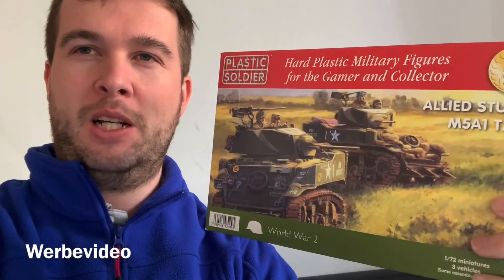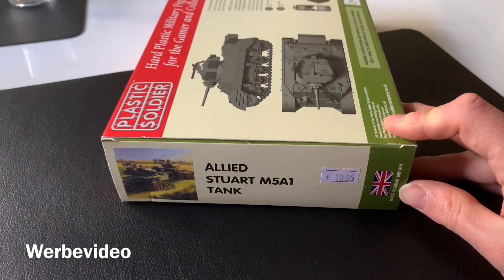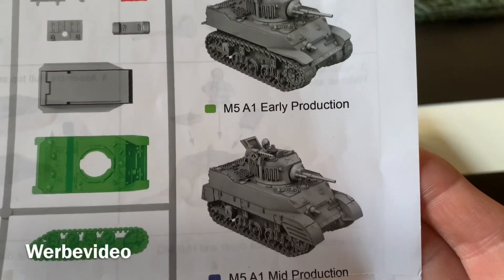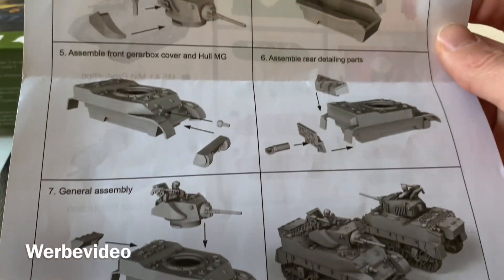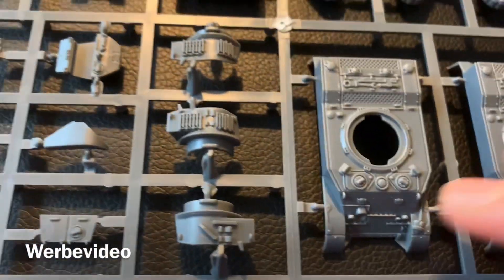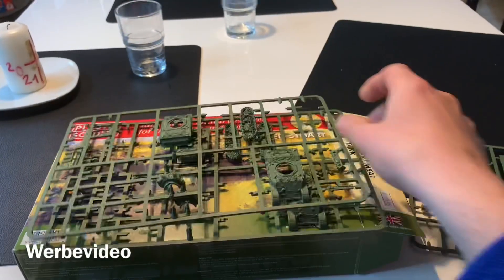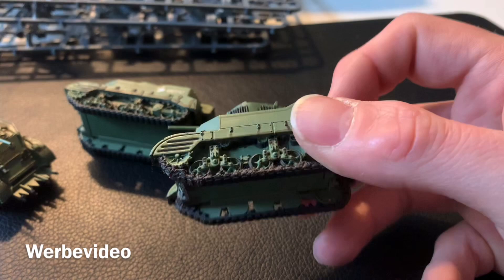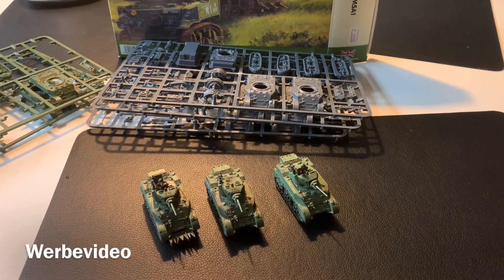Unboxing 1/72 Plastic Soldier Allied Stuart M5A1 Tank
Unboxing allied Stuart M5A1 tank Plastic Soldier Company, which contains 3 vehicles in 1:72 / 20mm.

Product was paid by our own money, we didn't received any sponsoring or money for it. Still we have to indicate it as "Werbevideo" - commercial video, since it is about presenting this item.